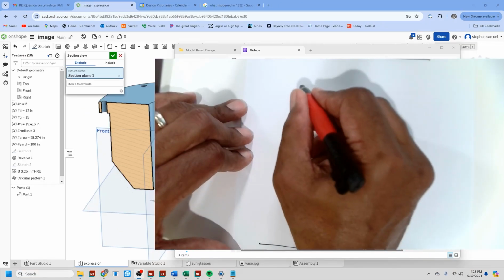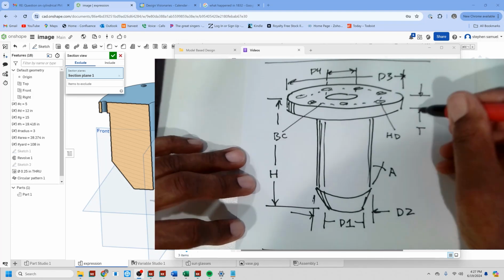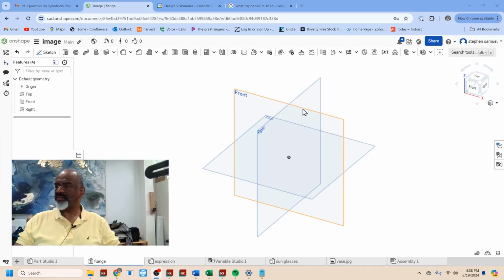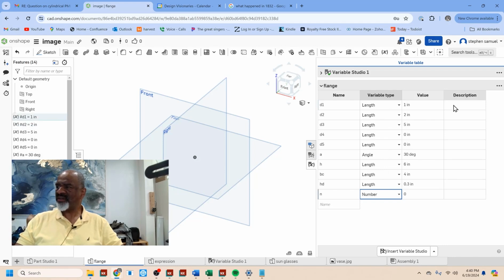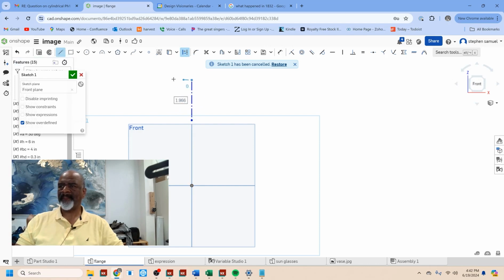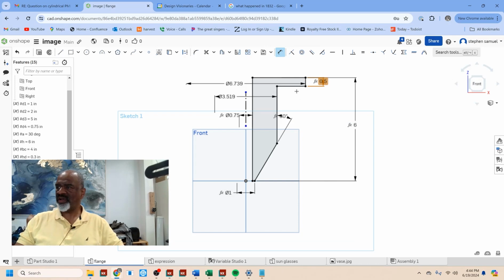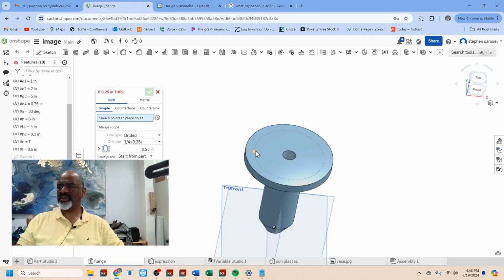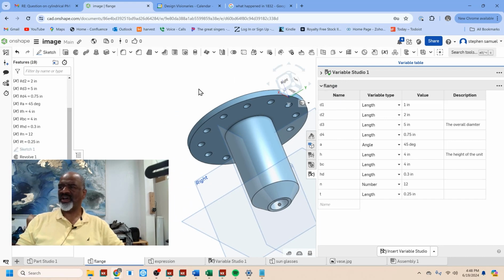How to Use Expressions in Onshape - Useful Tutorial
Learn how to use expressions in Onshape from beginning to end with this easy-to-follow tutorial.

➳ Looking for books on software such as NX and Solidworks? has you covered

0:00 Intro
0:47 Sketch
5:00 Creating Variables
8:50 Sketch
14:25 Using Variables
15:45 Outro